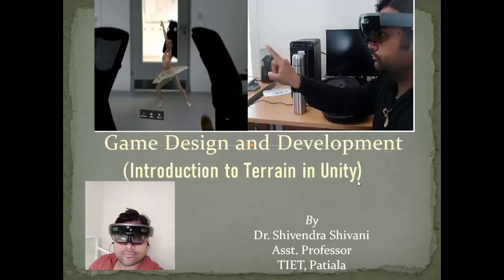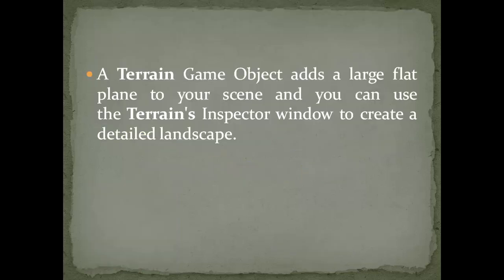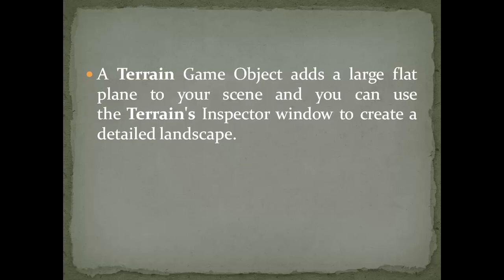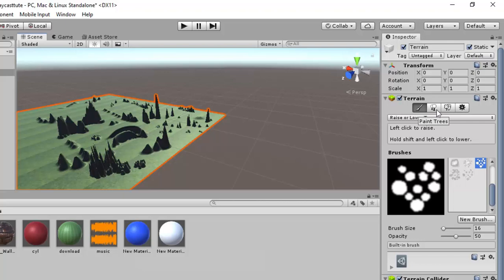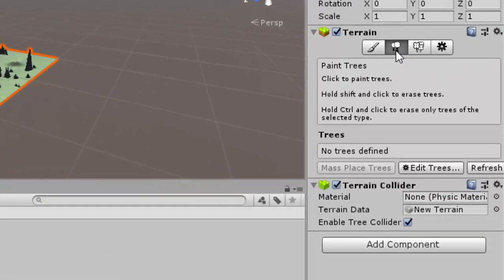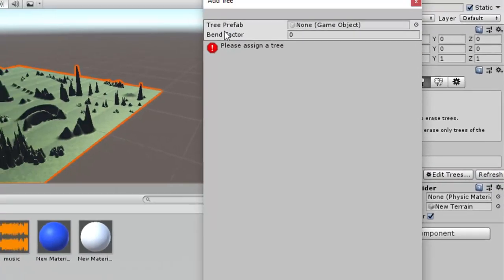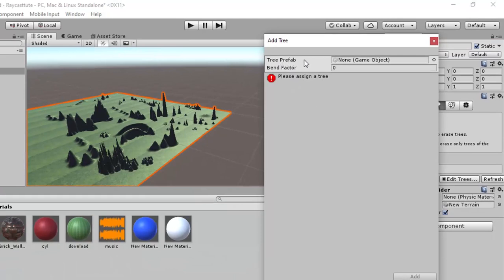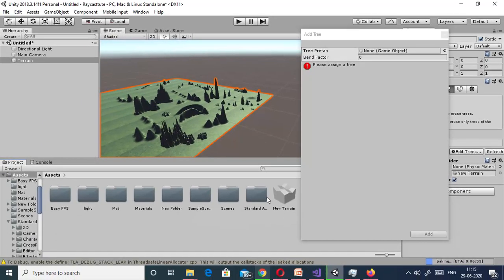Lecture 16 - Terrain creation in Unity